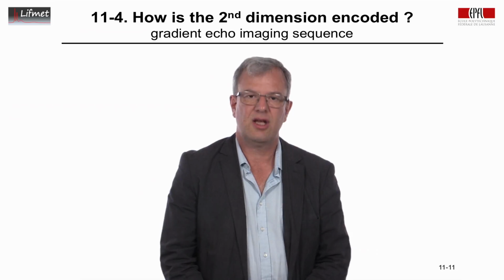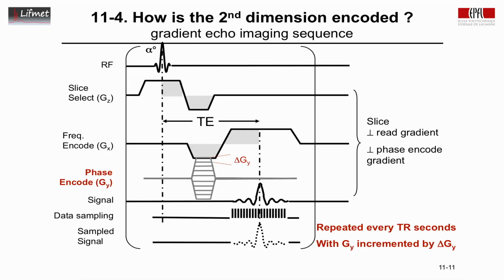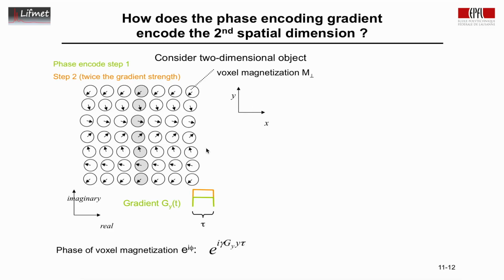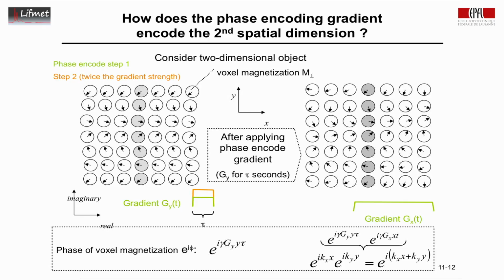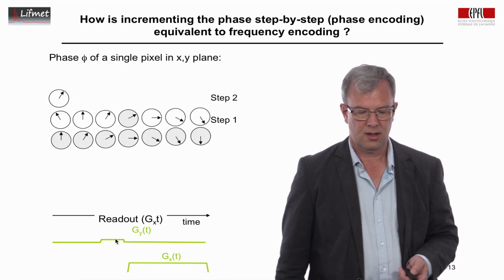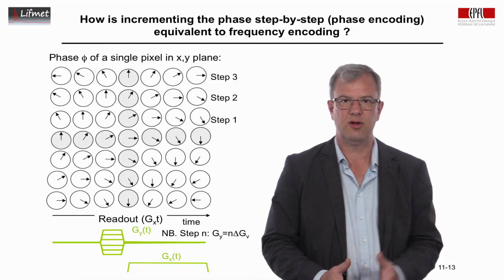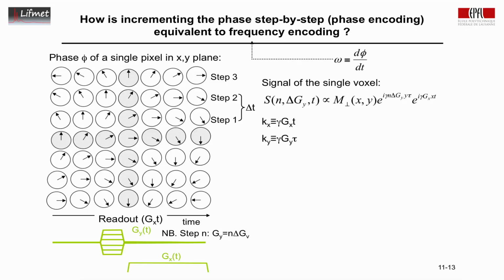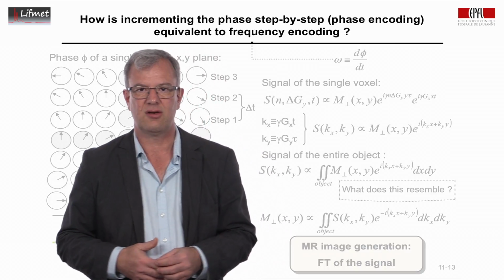11.4 Encoding the 2nd dimension edX compressed